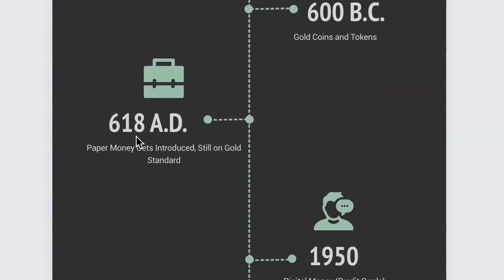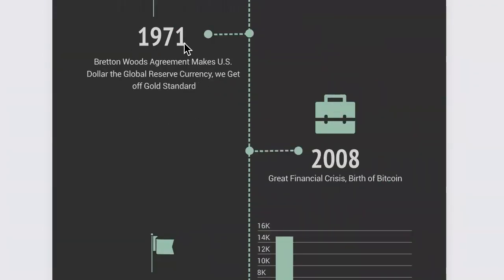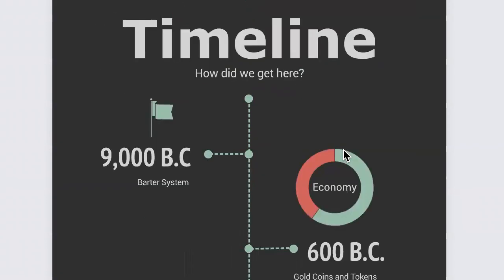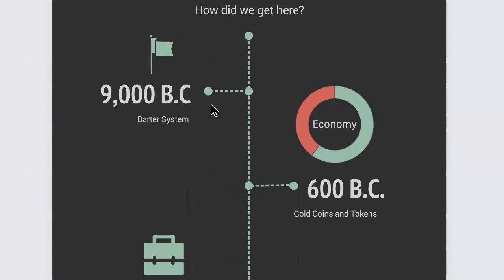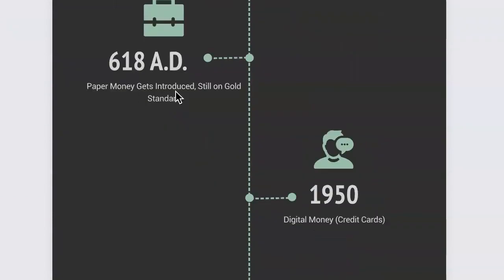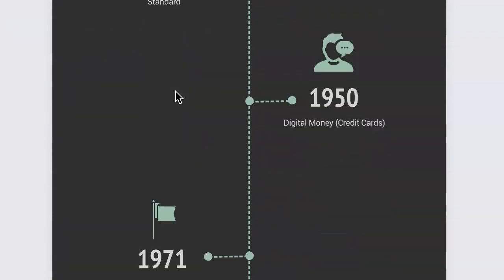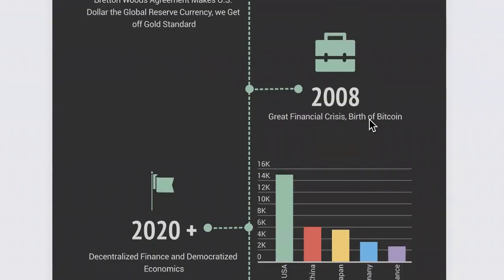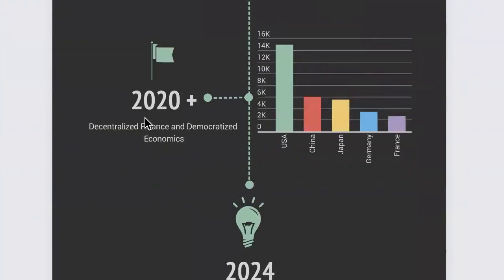History of Money | Pt. 2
This is part of a series to help you master crypto. These concepts will give you a big picture overview of all concepts related to money, crypto, and the digital asset space. The next 10 years are full of opportunity, education is the great equalizer. Enjoy!